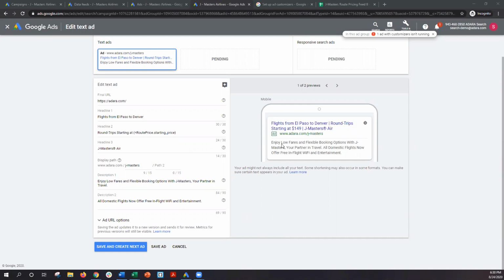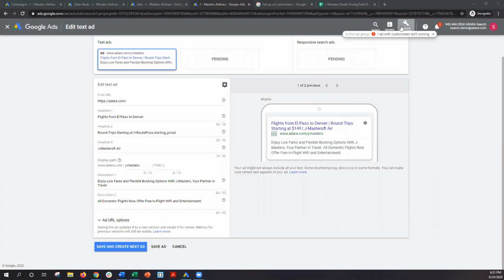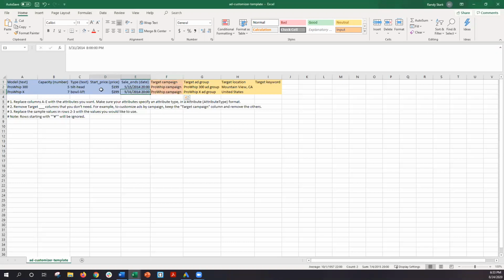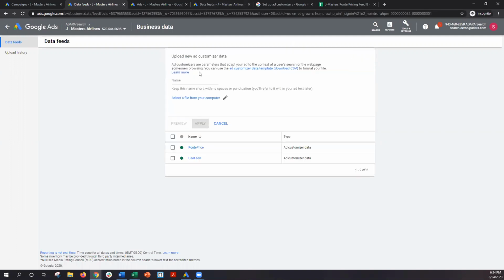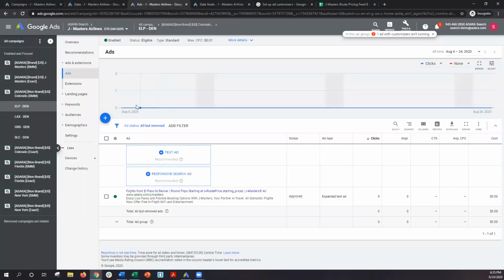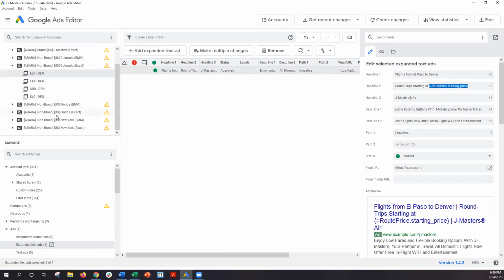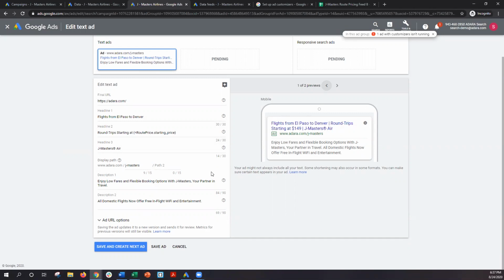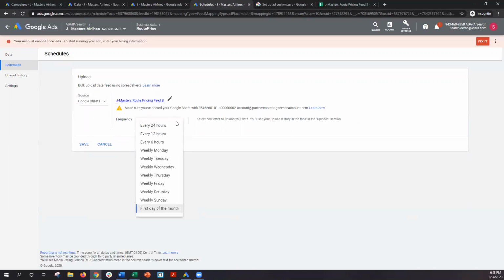ADARA Ad Customizer Series: Price Based Customer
Check out the first ADARA Video in this three-part series focused on Ad Customizers within Google Serach Ads.